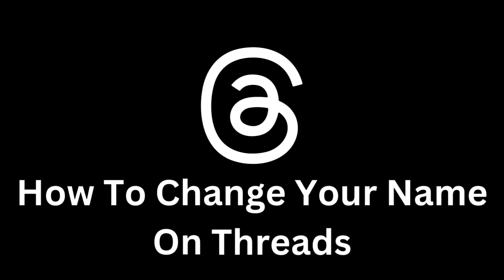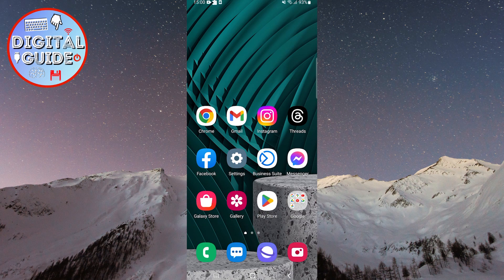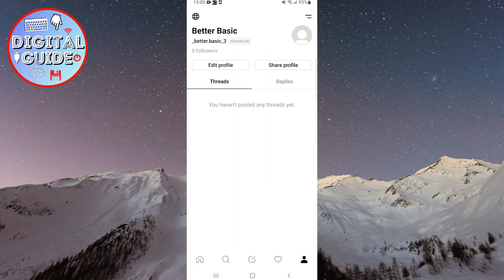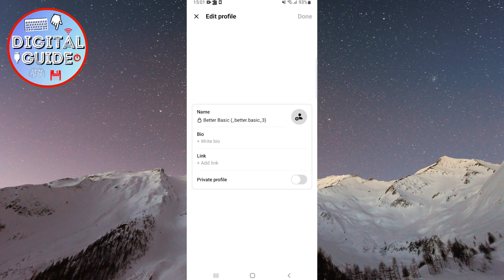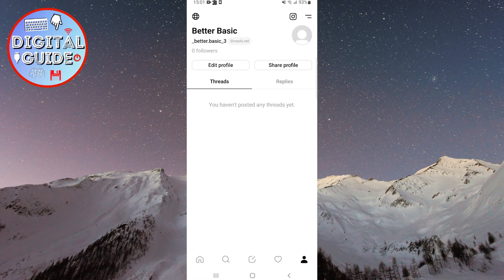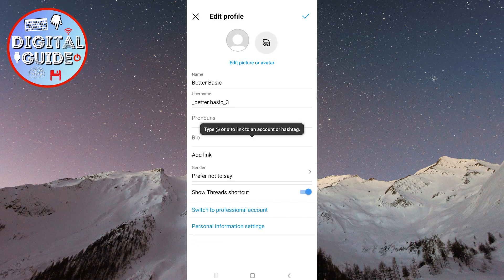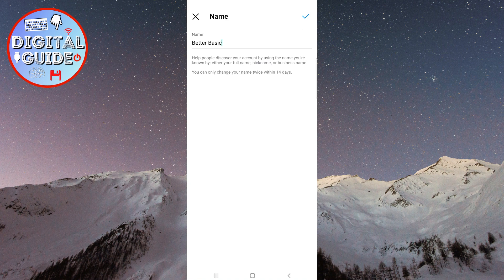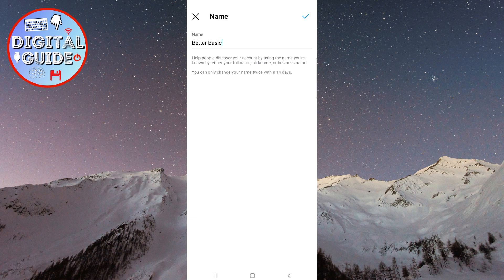How To Change Your Name On Threads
Let's go over how you can change your name on the Threads app if you want to use a different name than what's on Instagram.